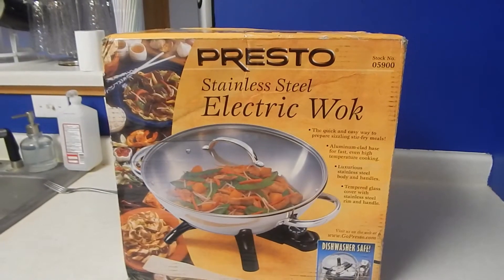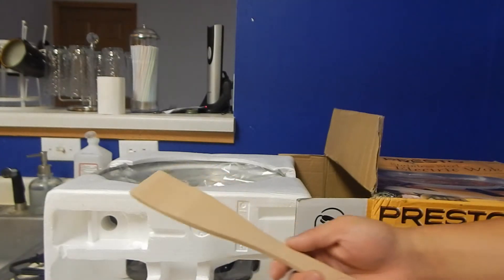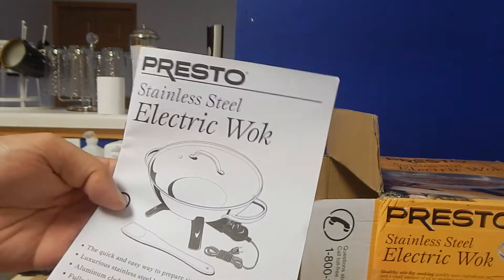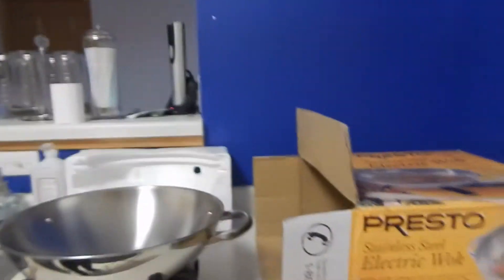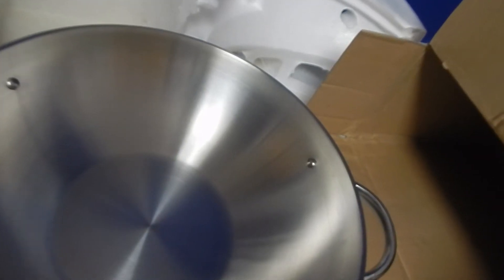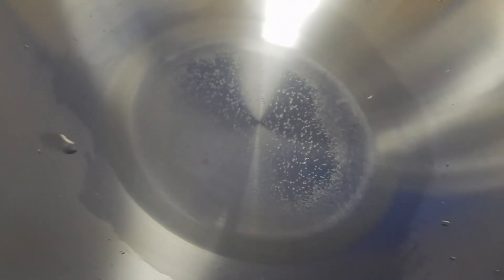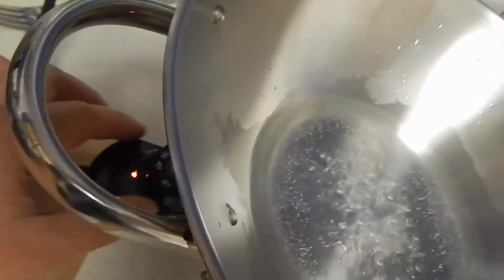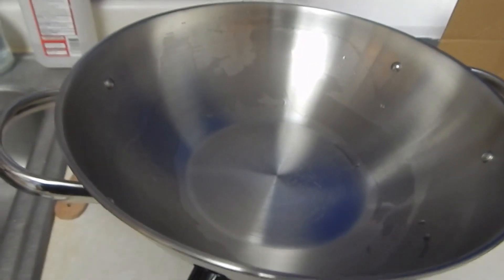Presto 5900 Stainless Steel Electric Wok Review